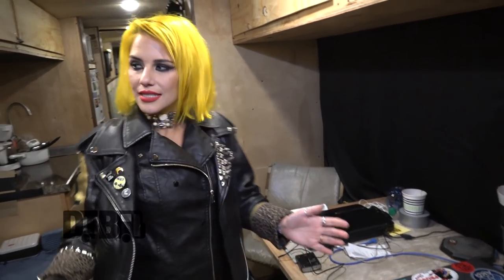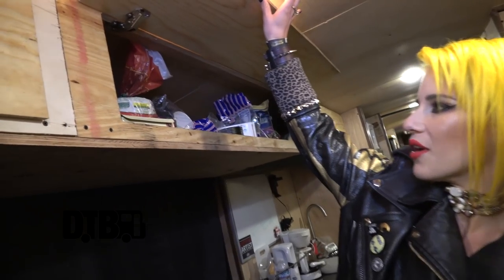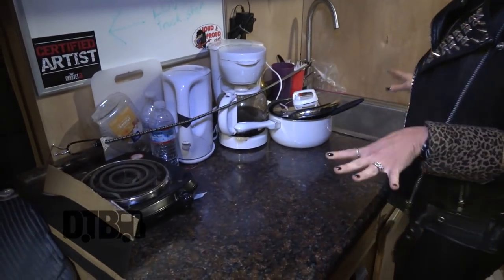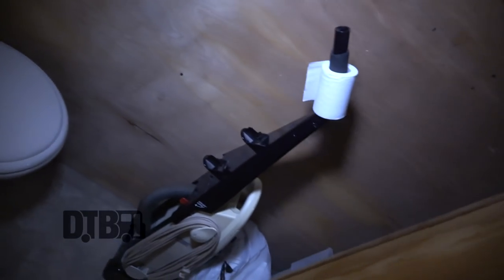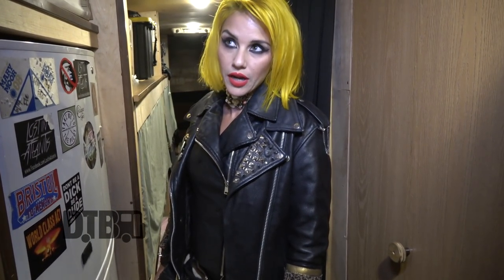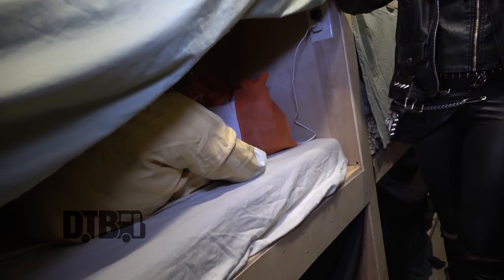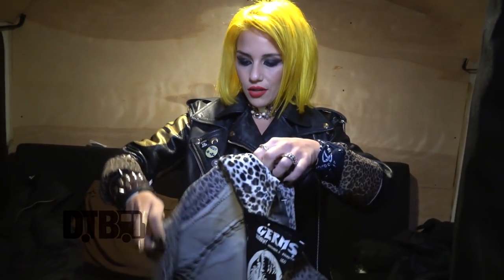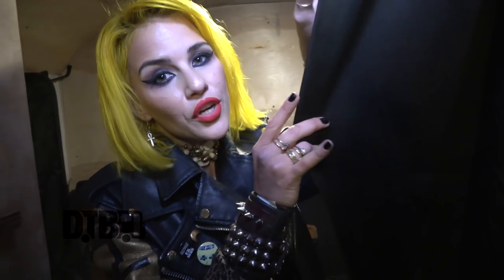Barb Wire Dolls - BUS INVADERS Ep. 1282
On this episode of DTB’s “Bus Invaders”, we take you inside the touring vehicle of the punk metal band, Barb Wire Dolls, while on tour with SVETLANAS and '57. Barb Wire Dolls is currently supporting their 2017 album, Rub My Mind.